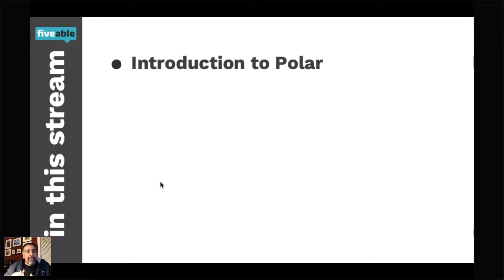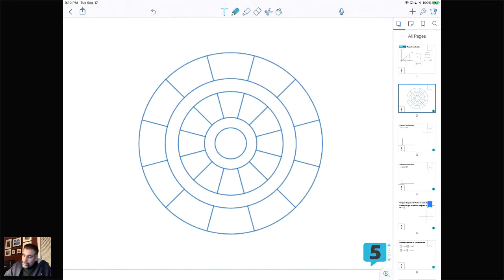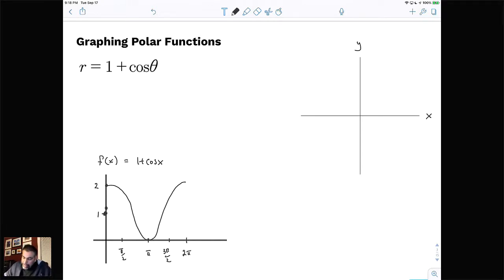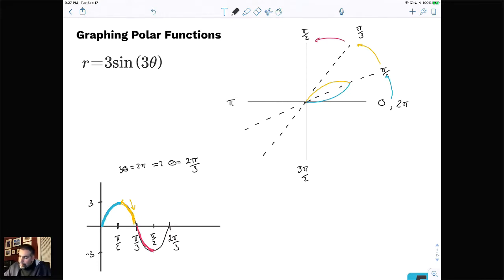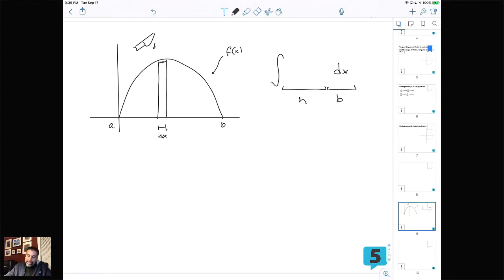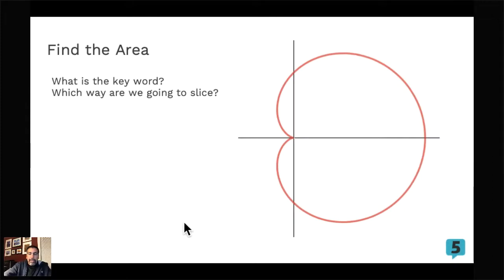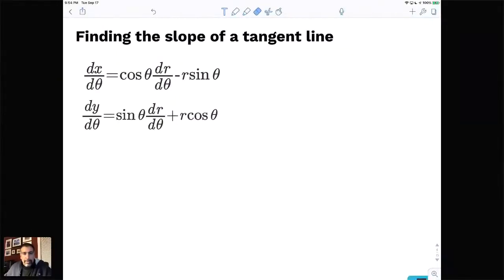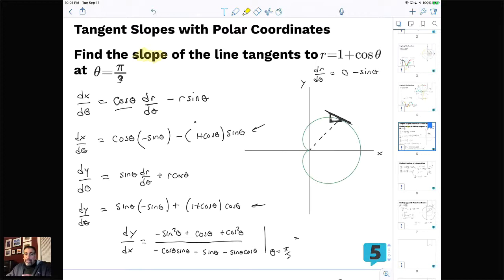AP Calculus BC - Polar Coordinates: Graphing & Area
Learn effective strategies for teaching polar coordinates in AP Calculus BC. This video covers how to help students understand polar graphing, conversions, derivatives, and common challenges with this BC-specific topic.

Polar coordinates present unique challenges for BC Calculus students. This guide walks you through classroom-tested approaches for introducing the polar coordinate system, teaching conversions between rectangular and polar forms, and helping students visualize polar graphs. You'll get practical strategies for teaching derivatives in polar form and addressing misconceptions that often appear on the AP exam.

⏱️ TIMESTAMPS:
0:00 Introduction to Polar Coordinates
0:31 Overview of BC Topics
1:02 Polar Coordinates Basics
2:03 Rectangular vs Polar Explanation
3:38 Polar Coordinate System
5:13 Trigonometric Relationships
6:45 Converting Coordinates
8:48 School Design Analogy
10:52 Angle and Rotation Examples
12:26 Negative Angles Discussion
14:29 Graphing Polar Functions
15:31 Example: r = 1 + cos θ
18:07 Plotting and Chunking Graph
23:18 Example: r = 3 sin(3θ)
24:49 Handling Negative Radii
28:24 Graphing Rose Curve
32:29 Area in Polar Coordinates
33:00 Rectangular Area Review
42:02 Polar Area Sectors
46:11 Polar Area Integral Setup
47:13 Slope of Tangent Lines
53:30 Deriving dx/dθ and dy/dθ
57:09 Slope Calculation Example
1:00:14 Common Exam Questions
1:01:15 Closing and Q&A Offer

📚 WHAT YOU'LL LEARN:
• How to introduce polar coordinate systems to students
• Teaching strategies for polar graphing and visualization
• Converting between rectangular and polar forms
• Derivatives and slopes in polar coordinates
• Polar area calculations with integrals
• Common misconceptions and how to address them
• Exam-style problems and AP question approaches